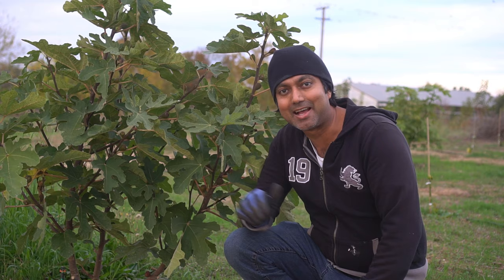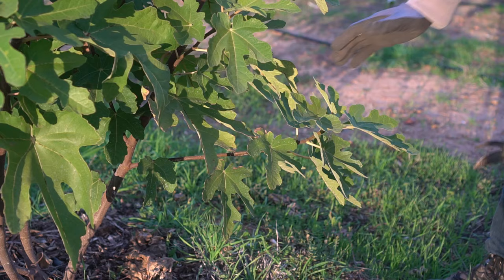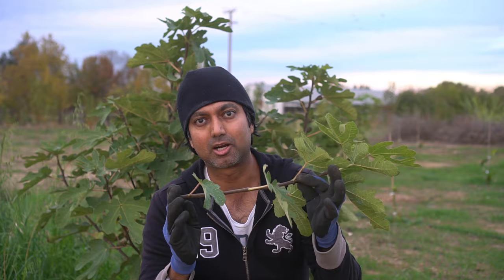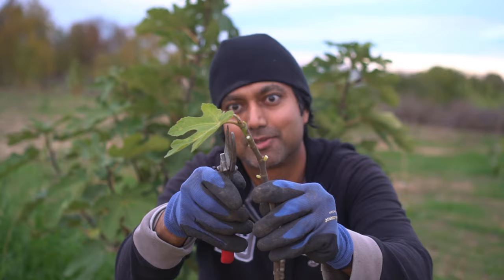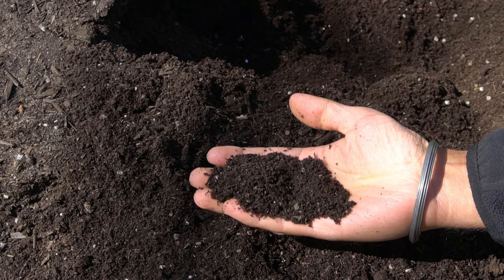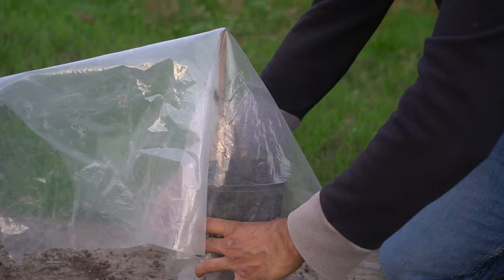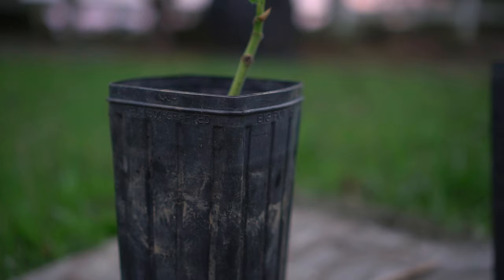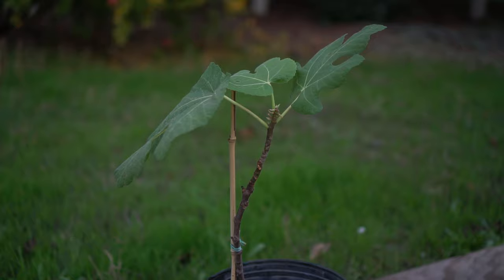Propagate Fig Trees from Cuttings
Very Easy Fig Tree Propagation technique from cuttings. Take cuttings of a fig tree stem and propagate the fig tree in potting soil and grow lots of fig trees with lots of figs

Deep Pots for Propagation
Round Peat Pots
Square Peat Pots
Grow Tray 10x20

EMAIL NOTIFICATIONS